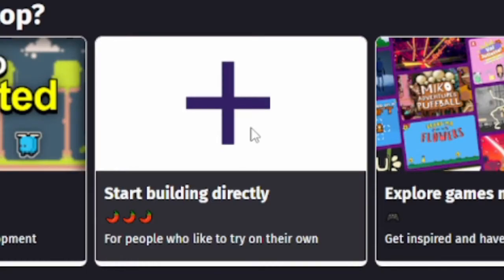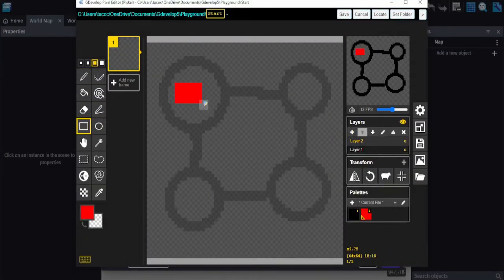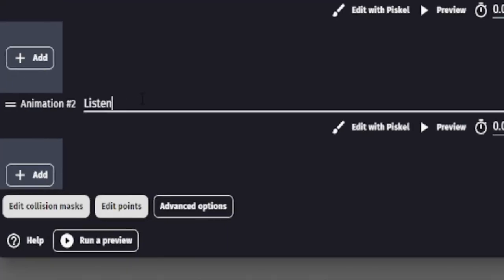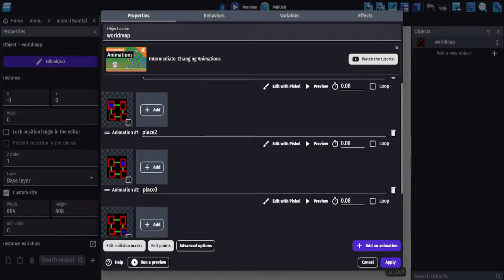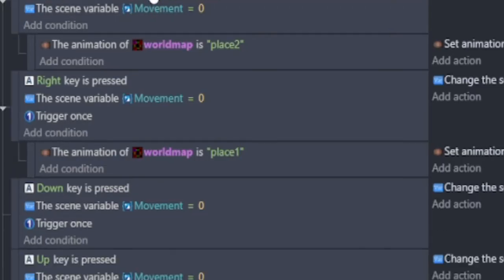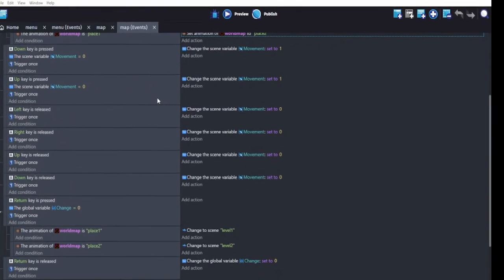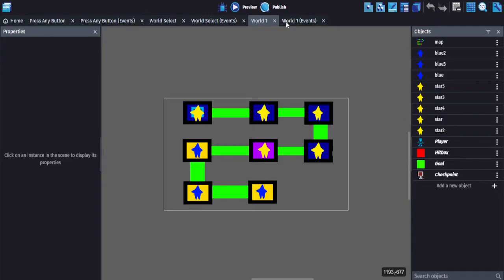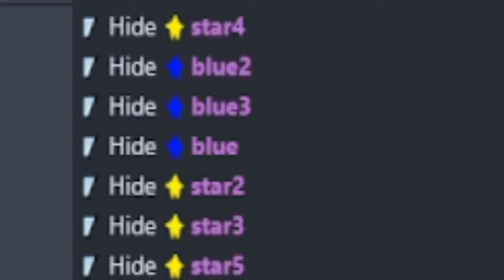World Map Gdevelop5 Tutorial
It took me 3 years to learn how to make a world map and you can learn how in under 3 minutes. Episode one of my game dev crash course. Many people have requested this so here it is.

What is Gdevelop5? Gdevelop5 is a no-code, open-source, free, and easy to use game-making app designed for retro or pixelated games.

💡Gdevelop5 Tutorials💡
*coming soon*

Chapters
0:00-0:04 Intro
0:05-0:35 Visual Setup
0:36-0:41 ListenR
0:42-0:54 Info Blurb
0:55-1:26 Code Setup
1:27-2:00 Advanced